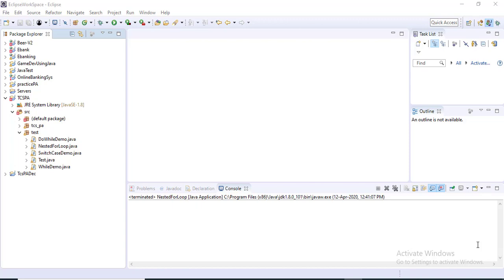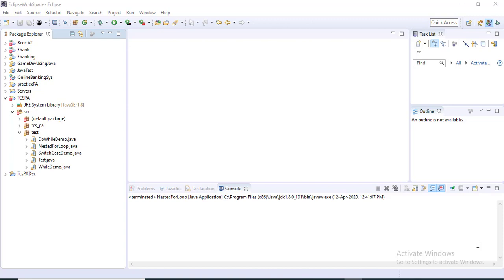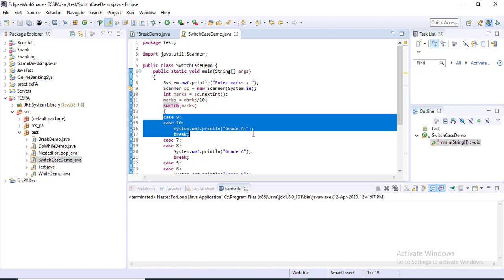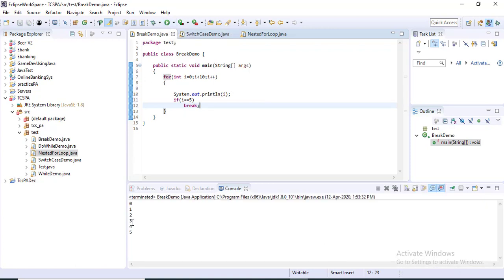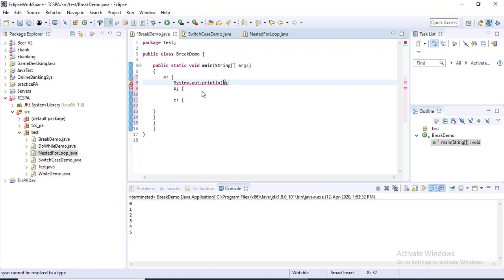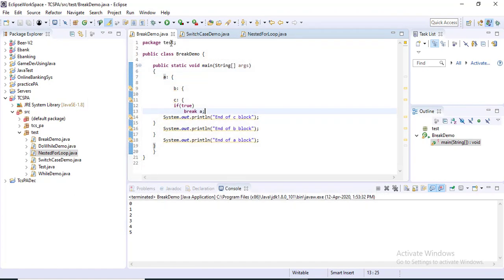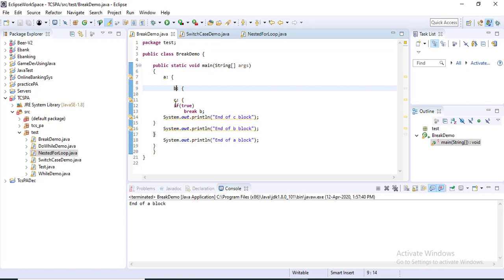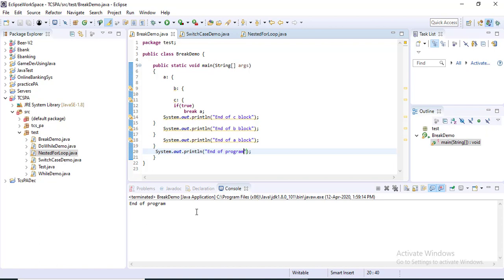Jump Statements in Java part 1 | Break statements in java | Break as jump statement | Switch case